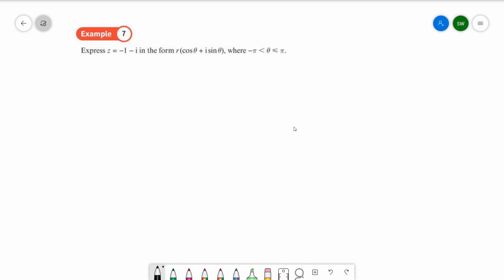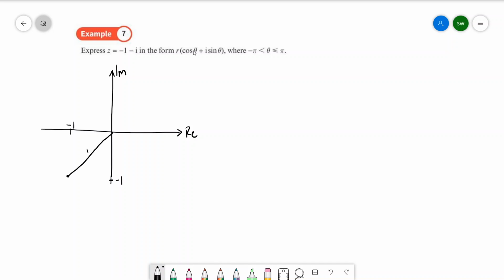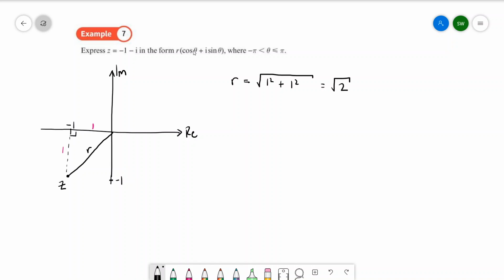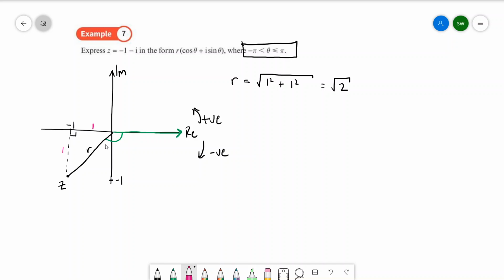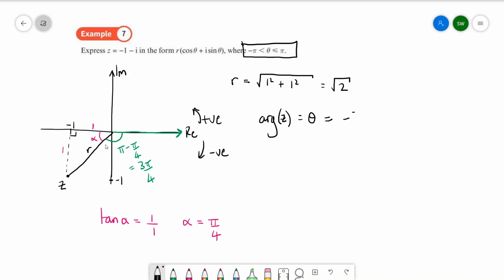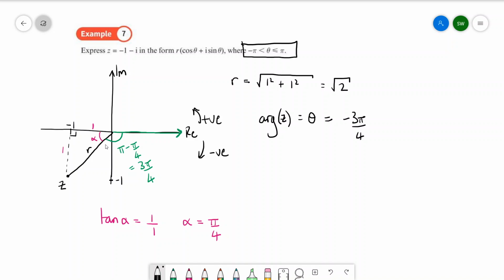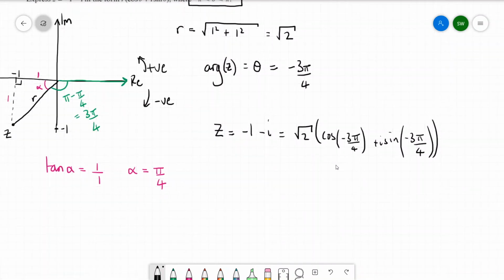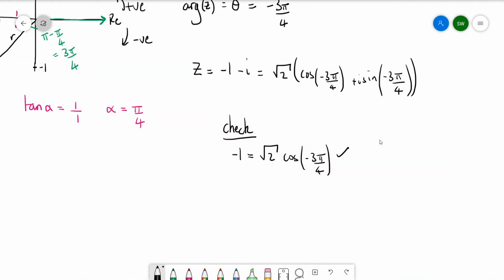Core Pure - Argand Diagram - Example 7